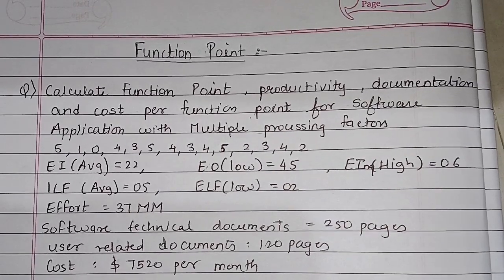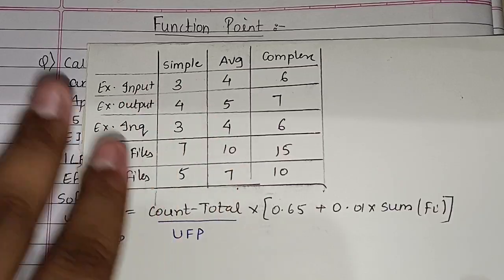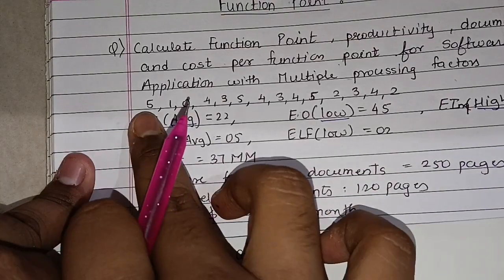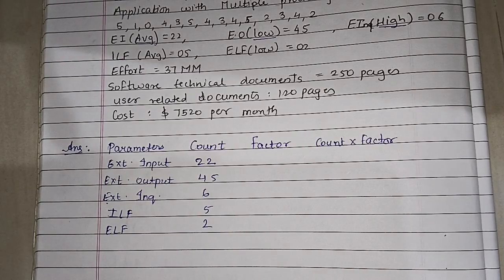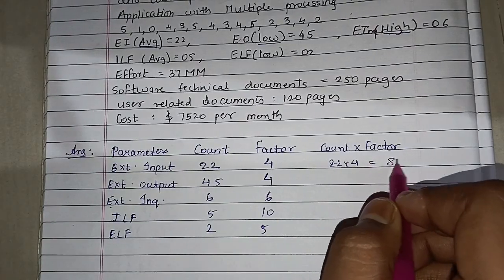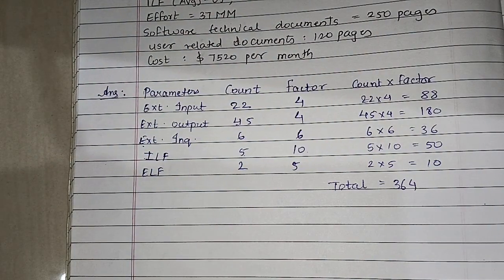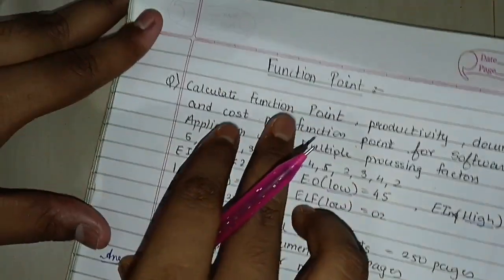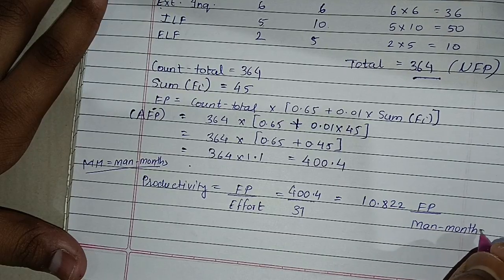Function Point Numerical Example - 1 | Software Engineering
In this video, we solve a Function Point Analysis (FPA) numerical from Software Engineering. Function point is a widely used technique to measure the size of a software project and estimate the effort, cost, and productivity.

What you’ll learn:
Step-by-step calculation of function points
Solving a numerical example in detail